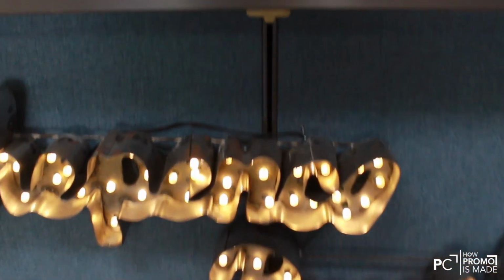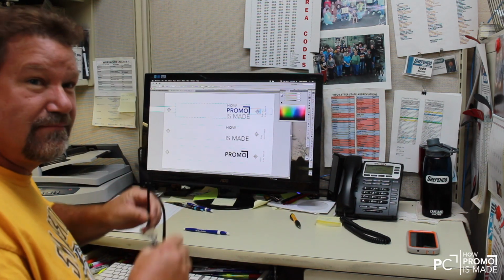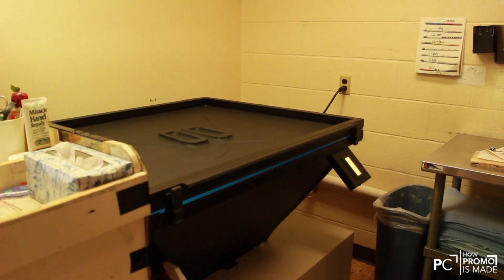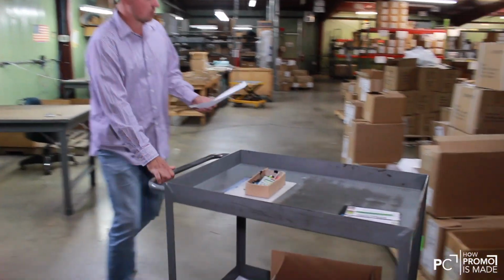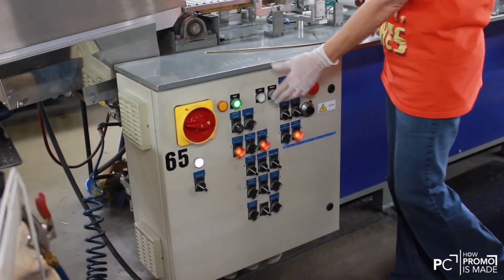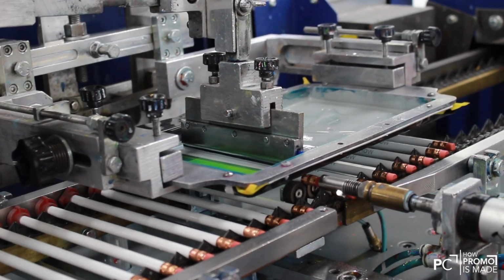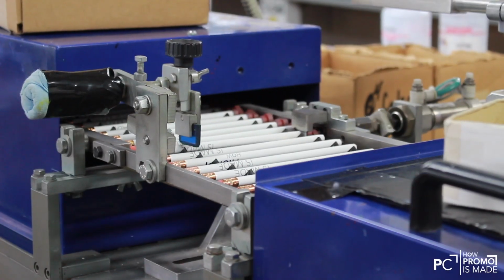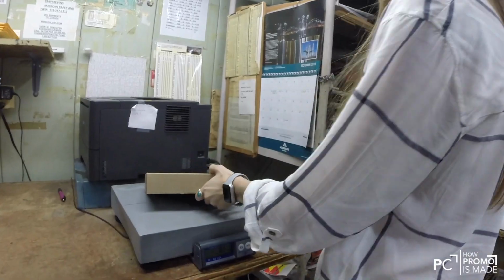How Promo Is Made_Number 2 Pencil